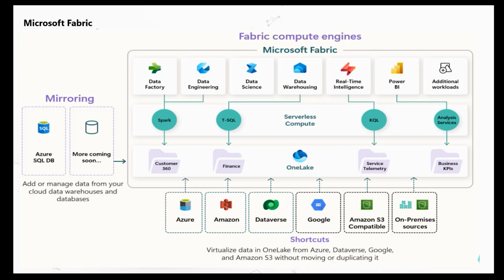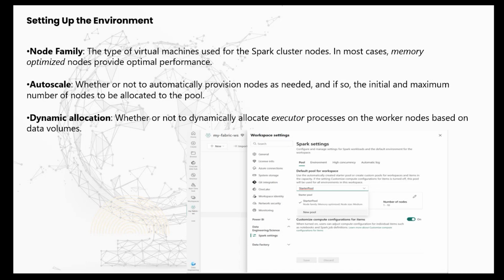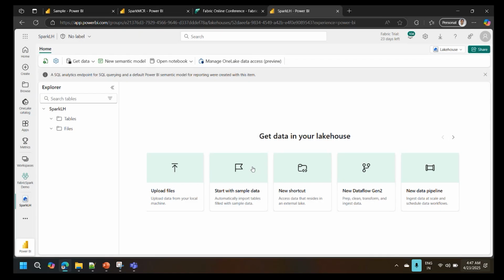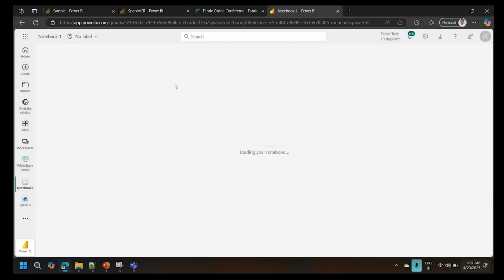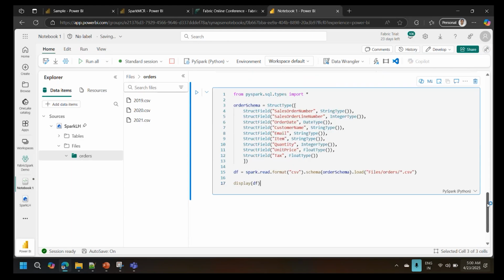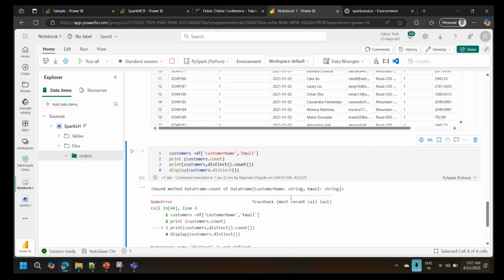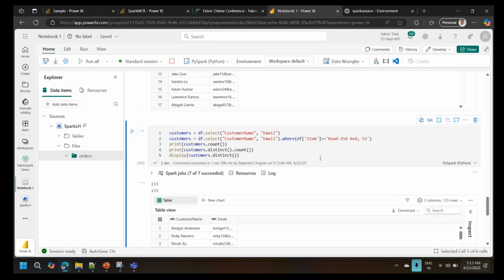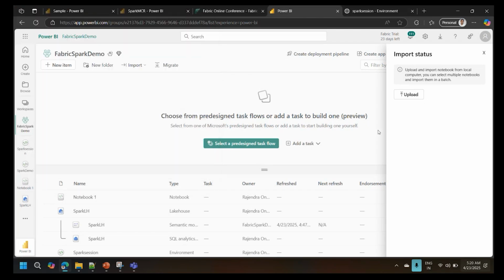PySpark Data Exploration in Microsoft Fabric - Rajendra Ongole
PySpark Data Exploration in Microsoft Fabric
Speaker: Rajendra Ongole

Session Overview:
PySpark Data Exploration in Fabric is a project focused on leveraging PySpark within Microsoft Fabric to analyze and uncover insights from large datasets efficiently. It covers key data exploration techniques, including data cleaning, transformations, and visualizations, to help users make data-driven decisions. By utilizing Fabric’s integrated capabilities, this project enables scalable, high-performance data analysis in a collaborative environment.